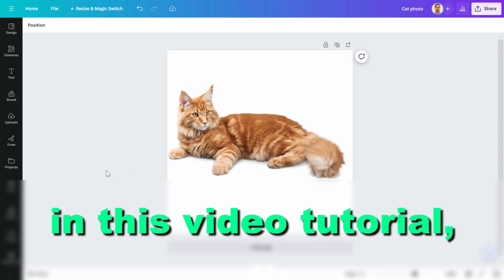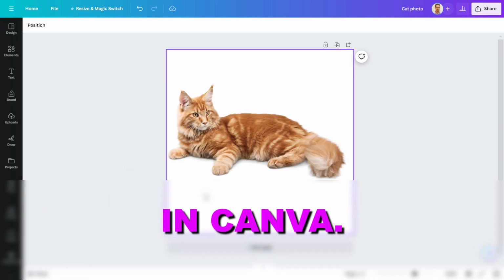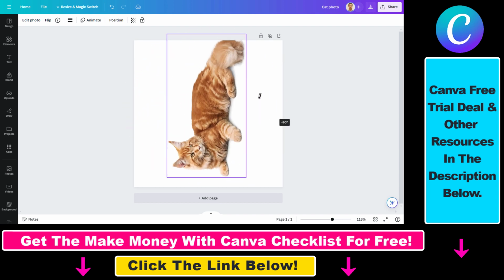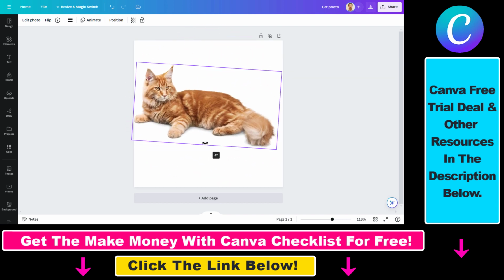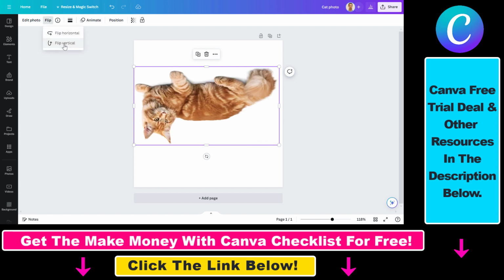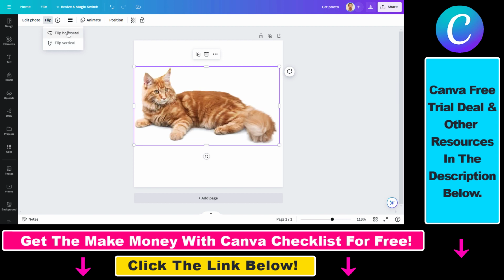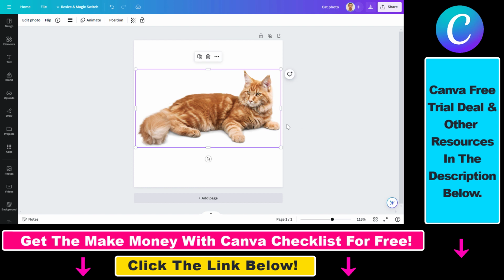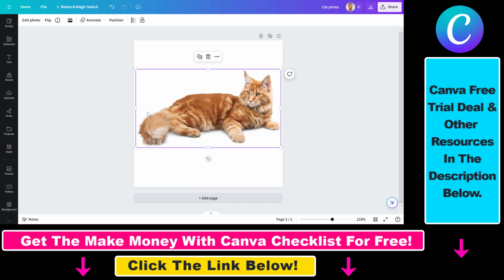How To Flip An Image On Canva? [in 2024]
Learn how to flip images on Canva.